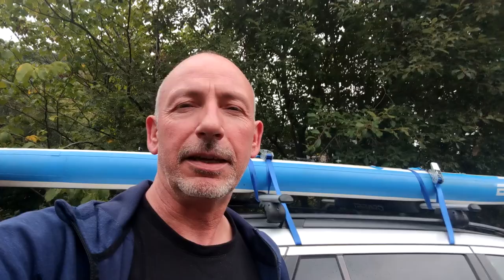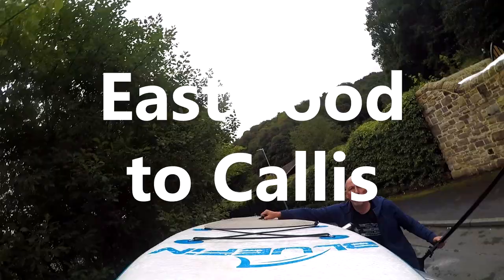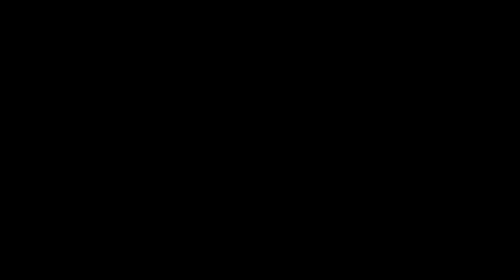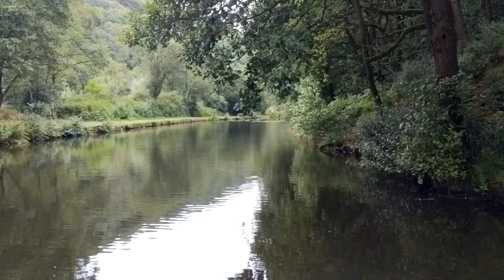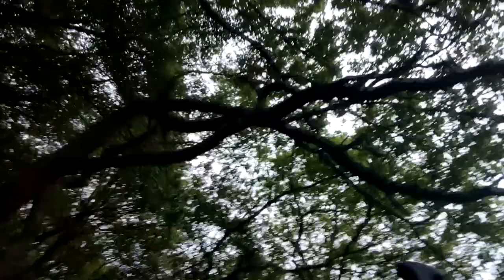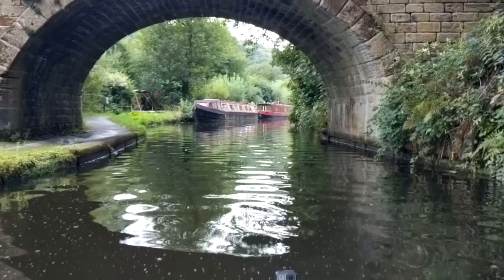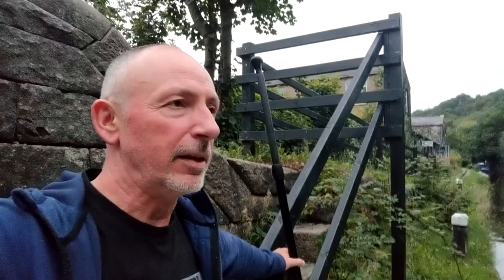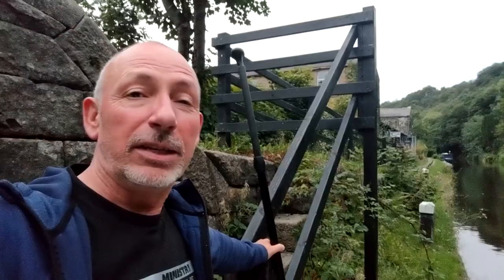Green Yorkshire Valley - Exploring Eastwood to Callis on a grey day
A rainy grey day and a tranquil stand up paddle board run through a green Yorkshire valley, from Eastwood to Callis moorings on the Rochdale Canal.

With only two locks only for portage, this 5.5km trip is suitable for any level of SUP boarder, from novice to expert.

Search for "Shaw Wood Rd, Todmorden OL14 6DB" on Google Maps